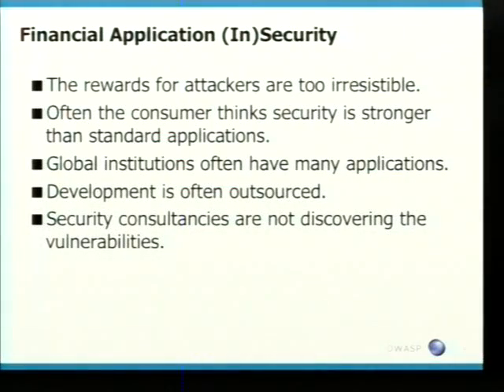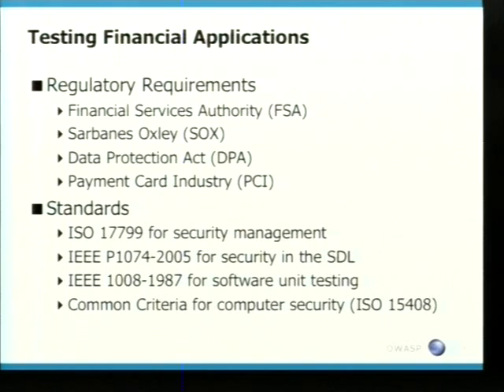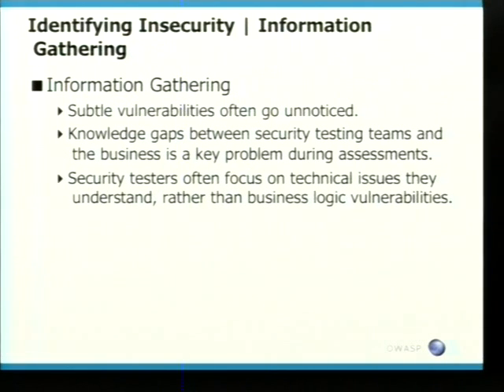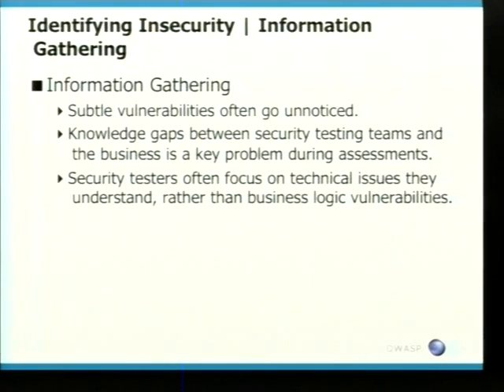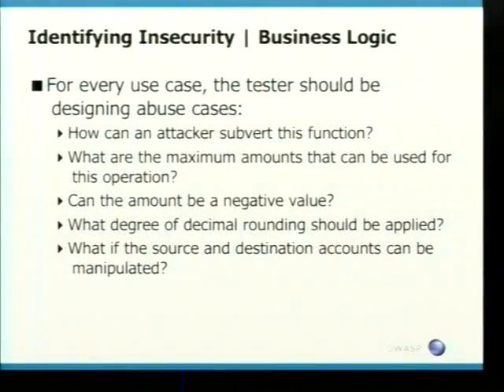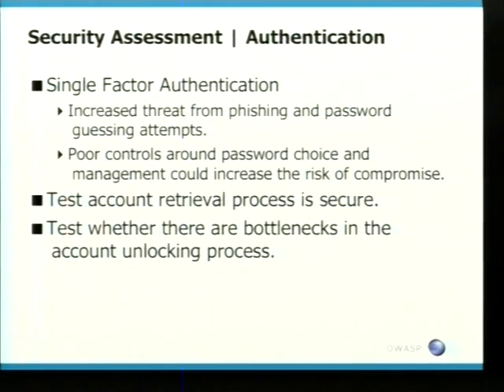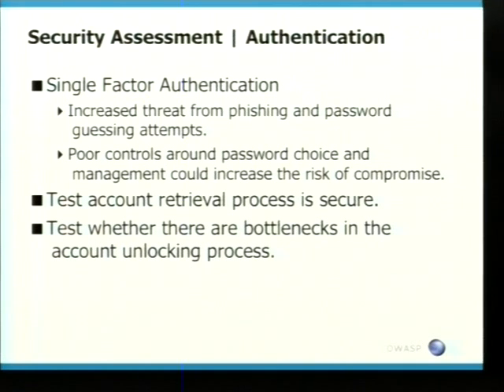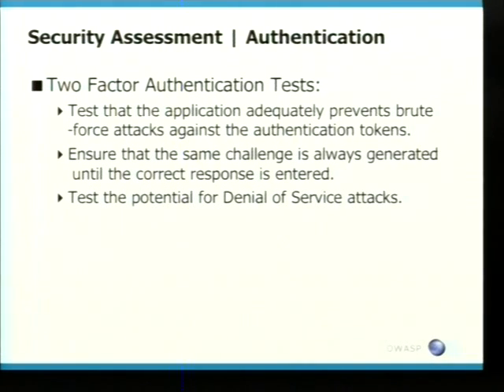Owasp5007 Part1 - OWASP TESTING GUIDE OFFENSIVE ASSESSING FINANCIAL APPS, with Daniel Cuthbert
OWASP TESTING GUIDE OFFENSIVE ASSESSING FINANCIAL APPS, with Daniel Cuthbert. Daniel is a Principal Consultant at Corsaire and has been involved with OWASP since the start in 2001. He started the OWASP Testing Project with Mark Curphey and helped the project grow to what it is today. Through security roles in investment banks, technology firms, global media organisations and security consultancies he has been researching, and involved with, web application security for a decade. Daniel has worked on a wide range of projects to ensure that the development life cycle is secure and the resulting applications are robust and can withstand todays attacks. Outside of security, he is a published Fashion and Documentary Photographer. --- Recorded at the Open Web Application Security Project NYC Conference on Sep 25, 2008 â Content produced Get Involved Today!